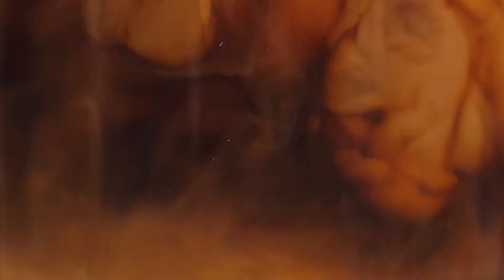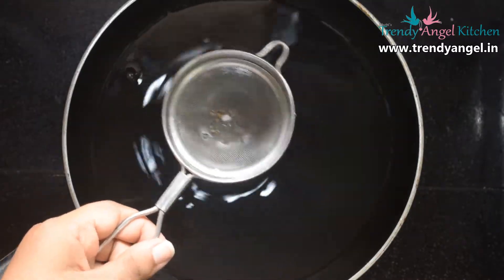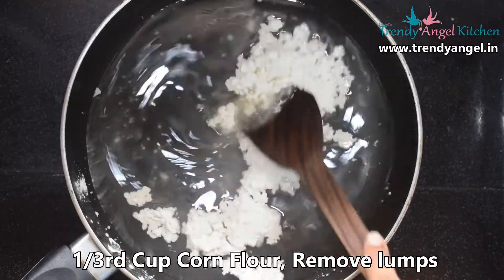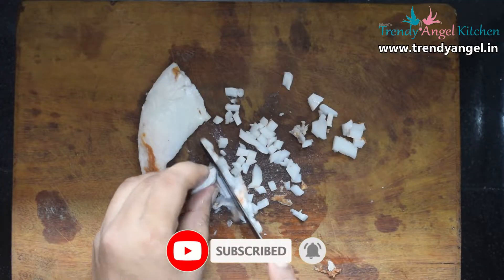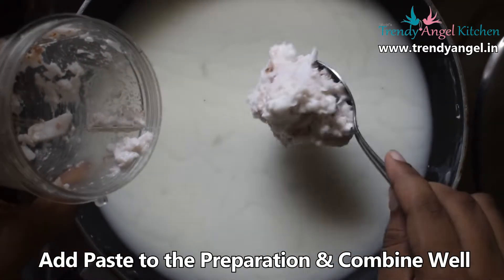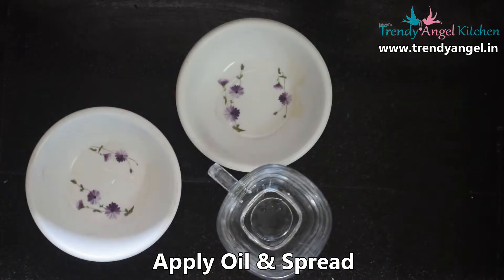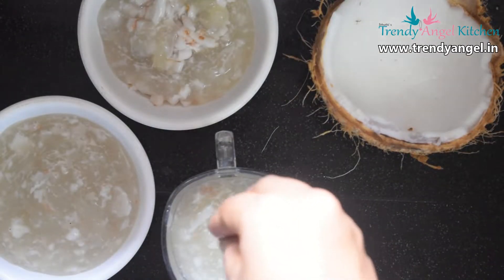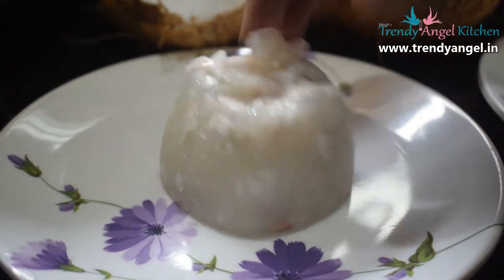Tender Coconut Pudding | Eggless, Dairy Free, No Gelatin, No Agar Agar, No Bake | Healthy Dessert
Tender Coconut pudding is a creamy and rich dessert. It is completely dairy free, vegan and eggless pudding. Coconut pudding does not need many ingredients. It can be served as dessert or a snack. Usually Pudding is one of the easy dessert to prepare.  Pudding is a soft, sweet and gelatin-like texture. It is white in colour like gelatin and it is refrigerated sweet.

Here, I used tender coconut water for this recipe. You can use normal coconut water or water too. I used white sugar, if you feel it's not healthy you can change to brown sugar. Then the corn flour, instead of this you can substitute with arrowroot. Later I used corn flour, mixing it well without any lumps.

Take a fresh tender coconut malai and remove the pulp and make a smooth paste from it. While cooking the corn flour add the paste of tender coconut malai. It feels great. When it starts to thicken it's time to pour the pudding.

You can pour the pudding in a glass, bowl or airtight container. I spreaded some oil, it helps to remove the pudding. Once you are done with pouring the pudding, then refrigerate for two to three hours. Remember one thing: don't freeze the pudding, it will become hard. Just refrigerate for a few hours. After refrigerating you will get creamy, jelly and tasty pudding.

Try this tasty pudding and enjoy you snack time or dessert time. I am thanking each person for liking this recipe and spotting my other recipes. Stay in touch for next recipes.